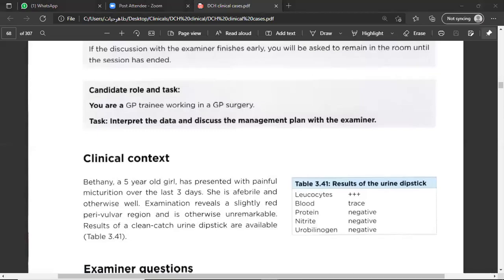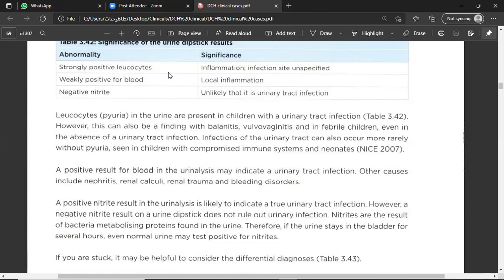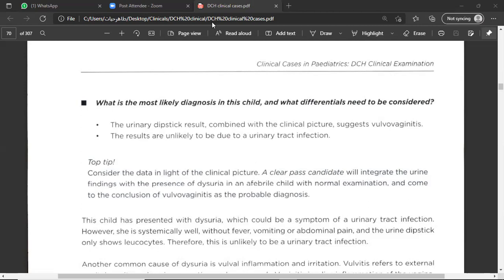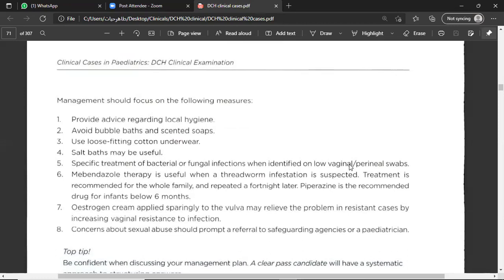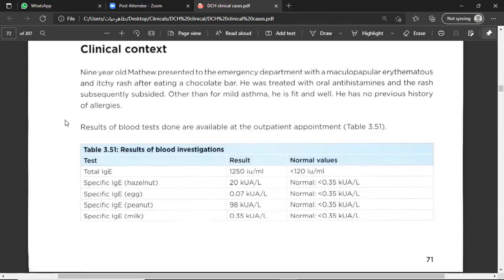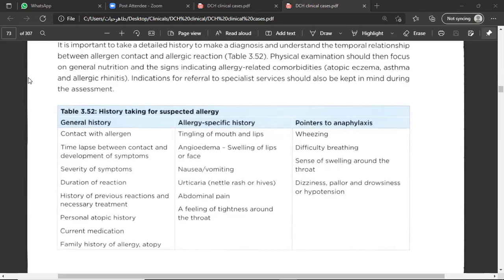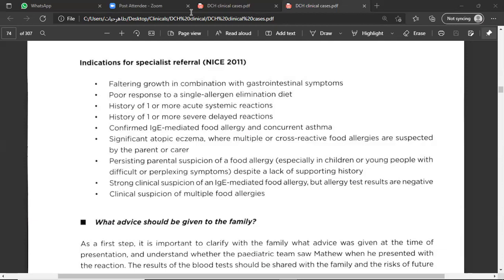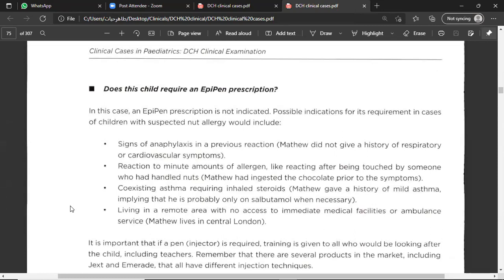MRCPCH COMM VULVOVAGINITIS